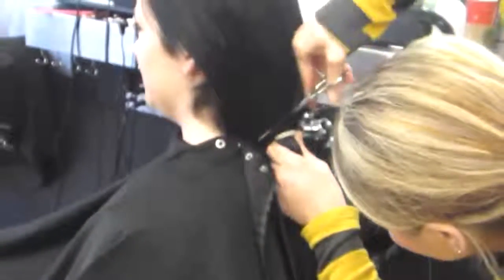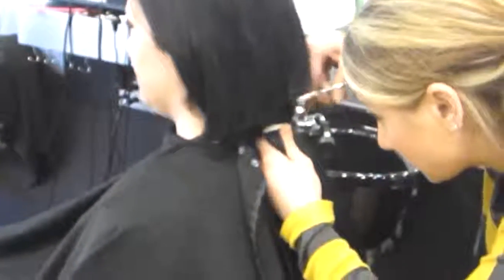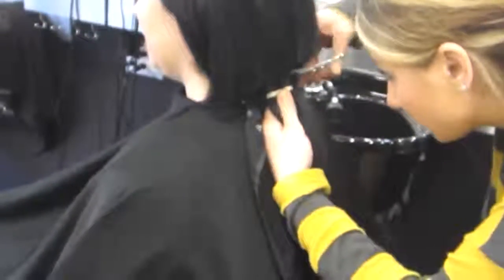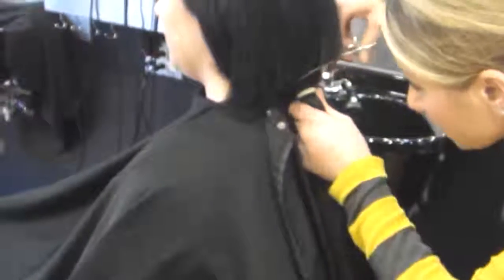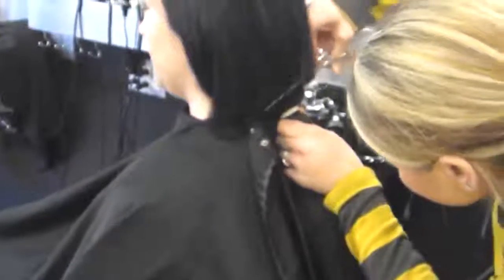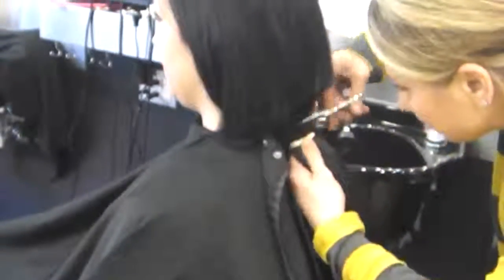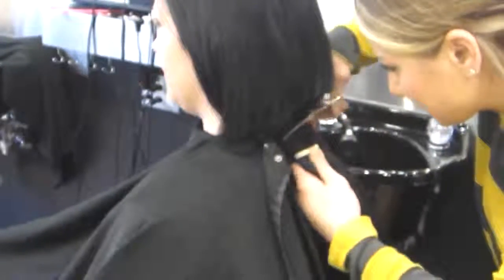Haircut Long Dark Hair Cut To A Short Bob Hair Cut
Haircut Long Dark Hair Cut To A Short Bob Hair Cut, Haircut Long Dark Hair Cut To A Short Bob Hair Cut